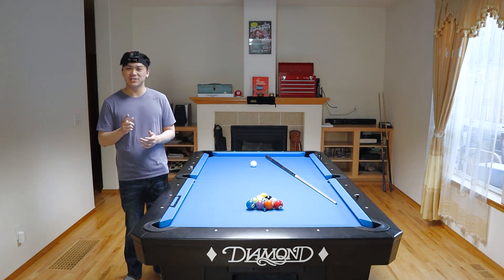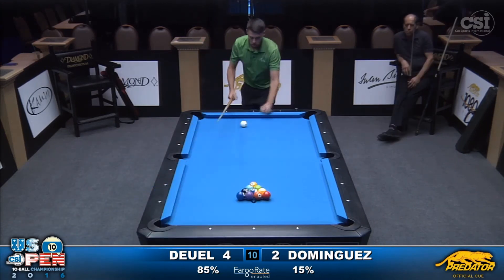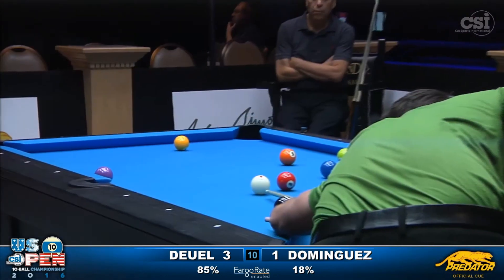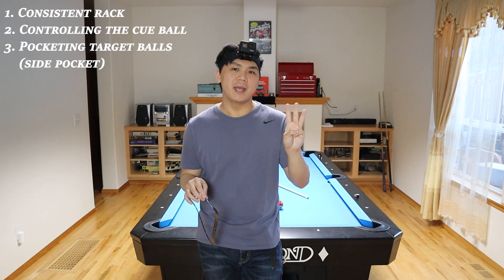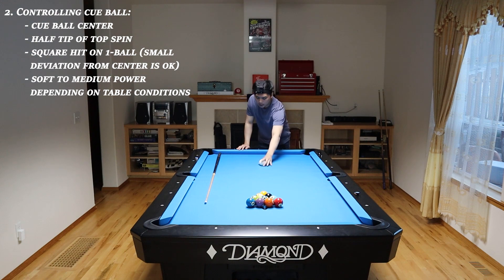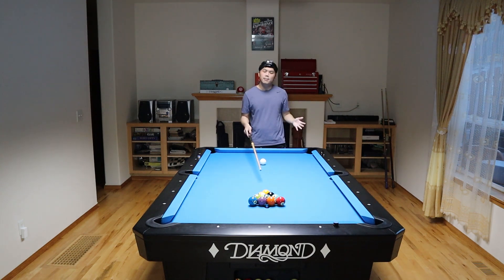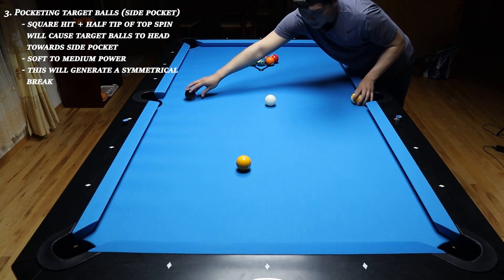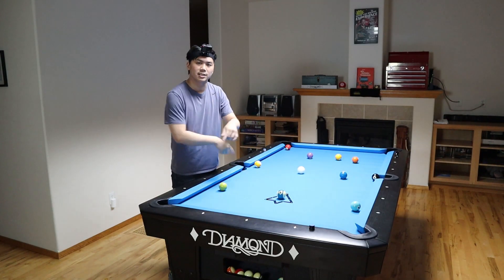Corey Deuel's SECRET 10-Ball Break Explained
The break shot is one of the most important shots in the game. A dry/bad break against a high level player usually results in a loss of game. In this video, I show you guys how to perform the Corey Deuel symmetrical 10-ball break. This break actually requires a lot of practice and skill in order to perform it consistently. A slight difference in power or where you strike the 1-ball will usually result in a dry break. Corey is one of my all time favorite players because of his creativity and strive to play perfect pool.

Join our Facebook groups:
The Billiard Corner:

0:00 - 0:15 - Introduction
0:16 - 1:21 - Corey Deuel Demo
1:22 - 1:47 - 3 Key Principles
1:48 - 2:12 - Key Principle #1: Consistent Rack
2:13 - 2:55 - Key Principle #2: Controlling the Cue Ball
2:55 - 4:05 - Key Principle #3: Pocketing the Target Balls
4:06 - 4:40 - Demo
4:41 - 5:15 - Conclusion